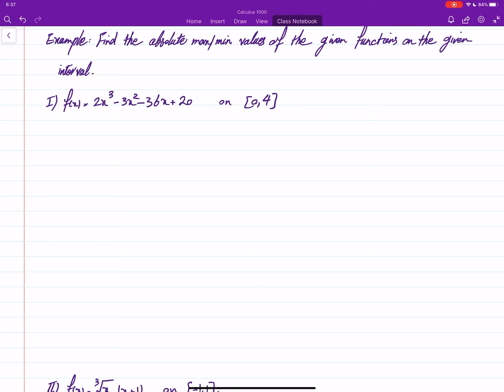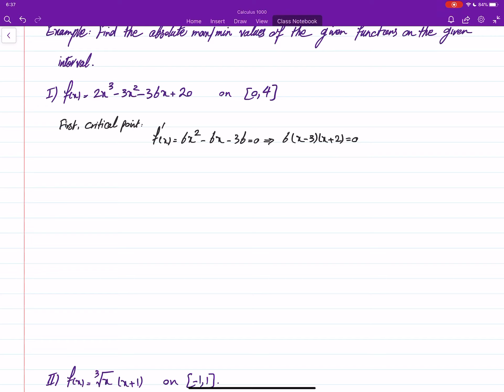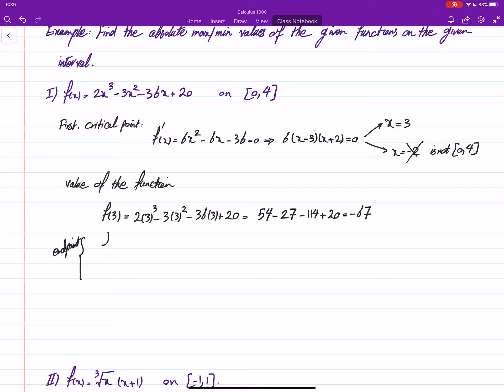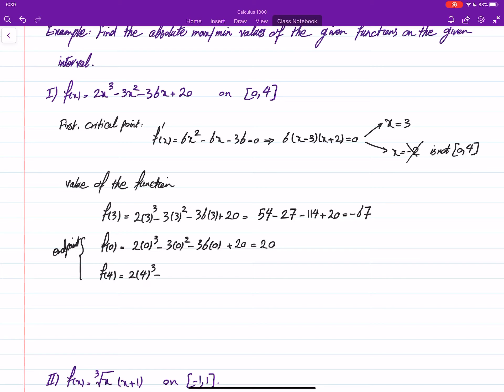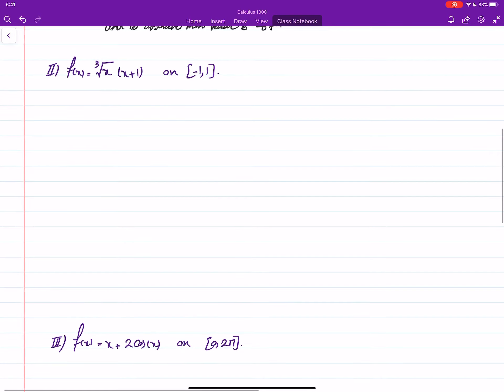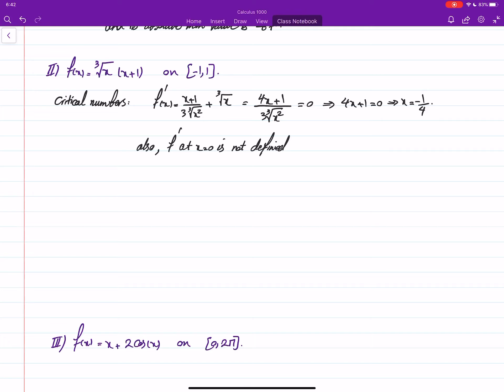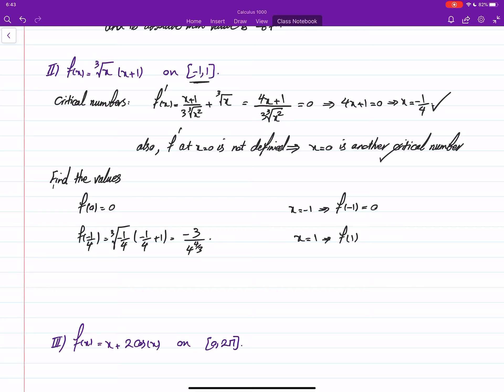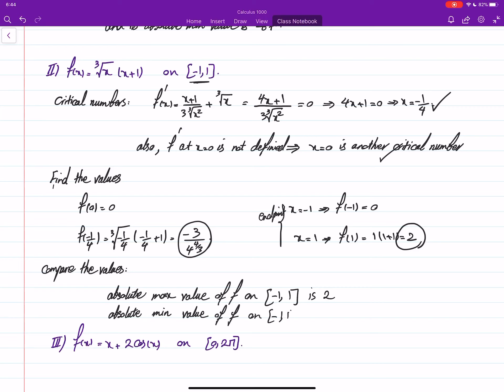Labtube-(Calculus I)-Example II: Finding Extreme Values